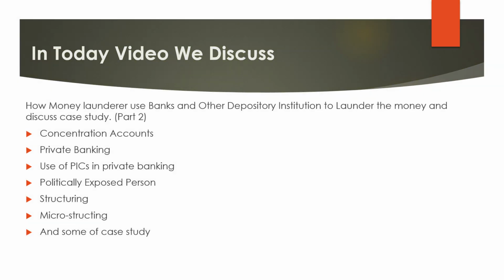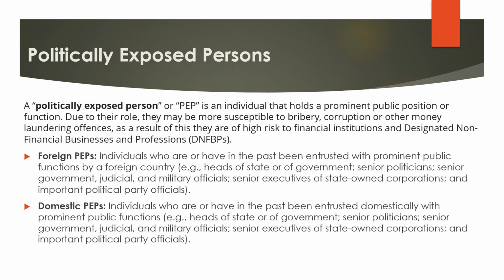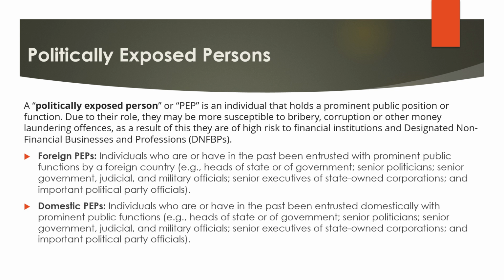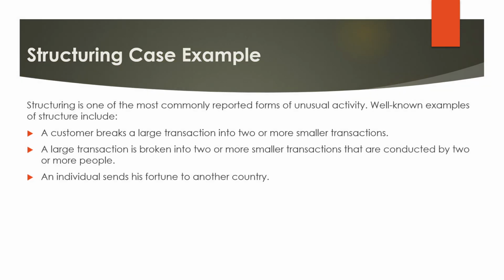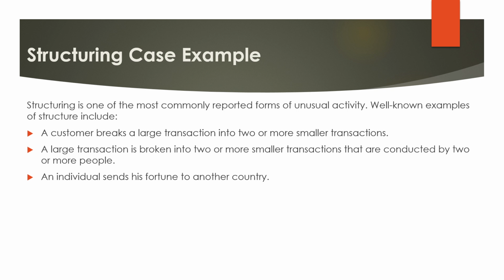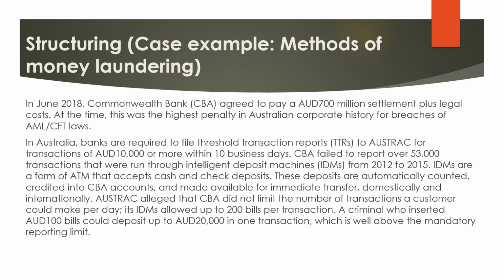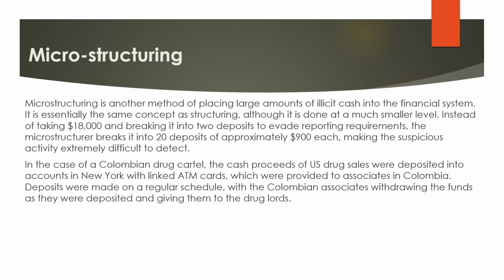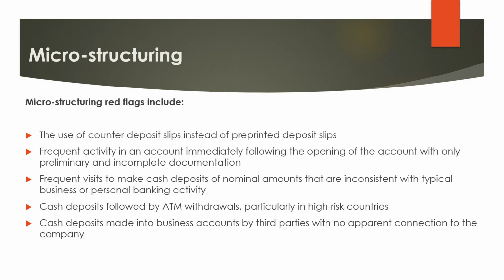KYC AML|PART 2| ACAMS | IIBF |PEP| STRUCTURING |MICROSTRUCTURING | PIC | PRIVATE BANKING| YouTube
Queries Solved
What is Structuring, Micro-structuring, PEP, PIC and Private banking on Youtube
Case Study discussed on Youtube.
Discussion on Case Study on AML and KYC Youtube.
Interview Question for KYC AML profile